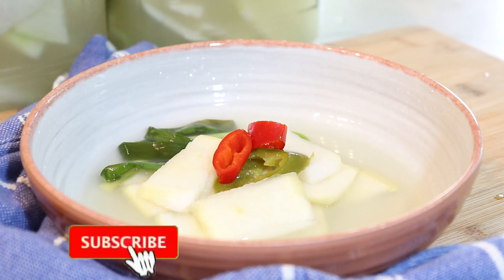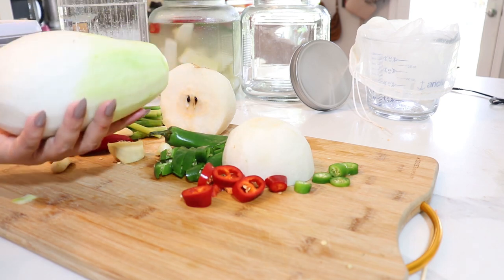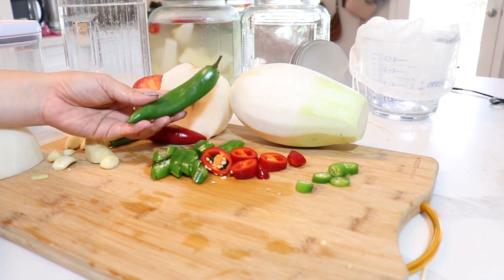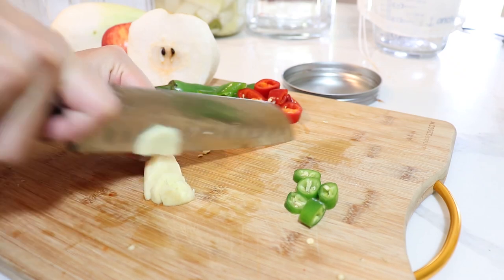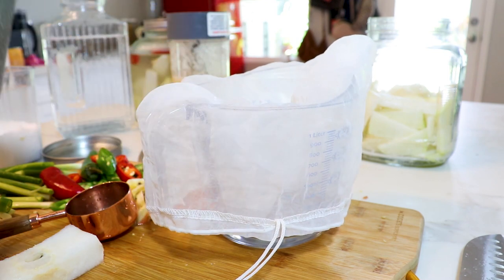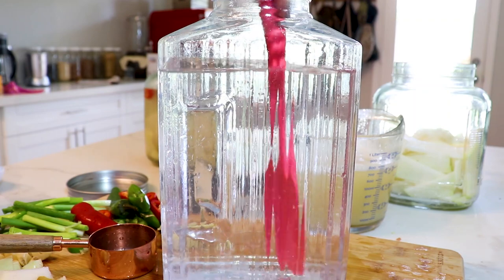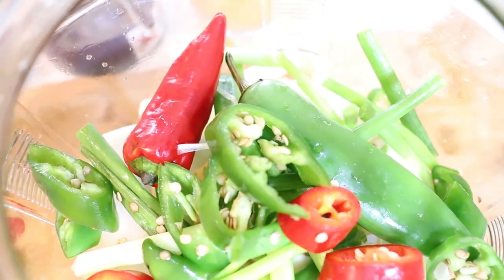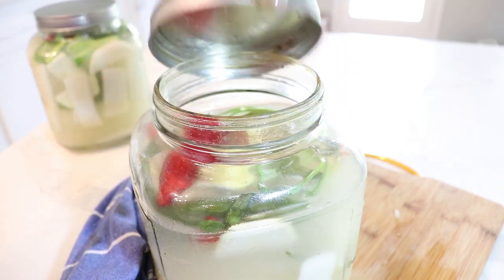동치미 - Easy Dongchimi (Korean Radish Water Kimchi)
Nut milk bag I use to easily strain (I use this for homemade milks, tofu, kimchi & everything! Def a must have for me!)

Ingredients:
2 lbs Mu- Korean Radish
2 tbsp seasalt
1 tbsp sugar
3 stalks of green onions
Peppers are optional but I used- 1 Serrano pepper, 2 green peppers and 2 red pepper.
1-2 in ginger
8-10  garlic cloves
1 small apple
1/2 large Korean pear
1/2 large onion
2/3 cup water
1 cup water + 1 tbsp sweet rice flour for the paste
8 cups water + 2-3 tbsp sea salt